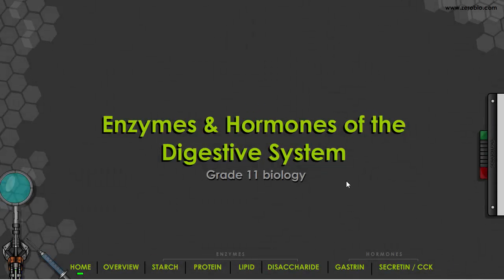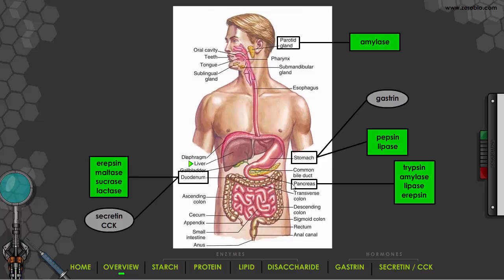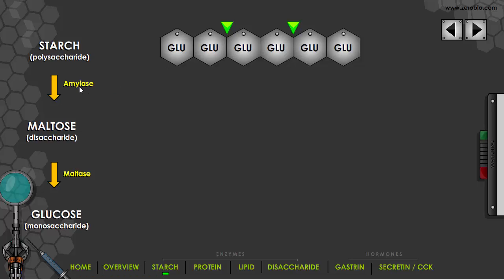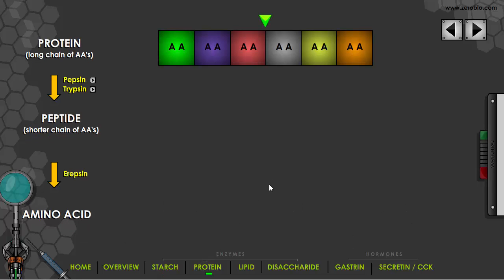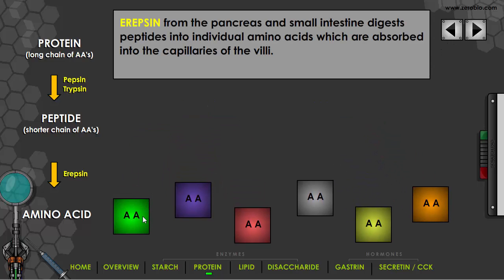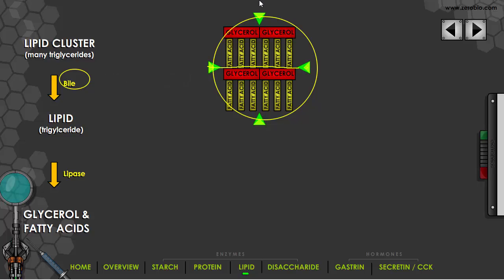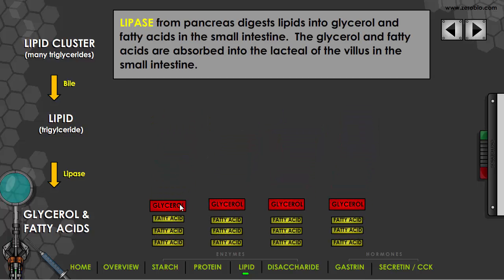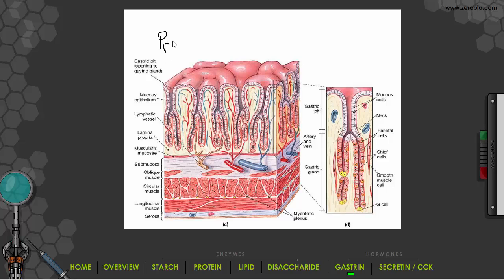GR 11 Digestive Enzymes and Hormones (Science Video Tutorial)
Recommended for students in grade 11 biology studying the digestive system.  This video reviews most of the major enzymes and hormones involved with digestion.